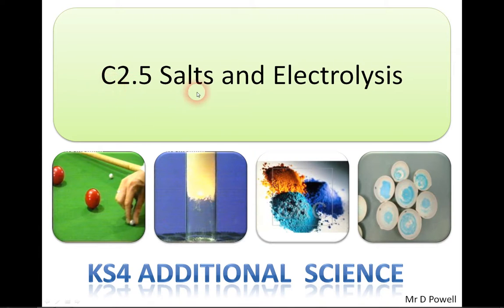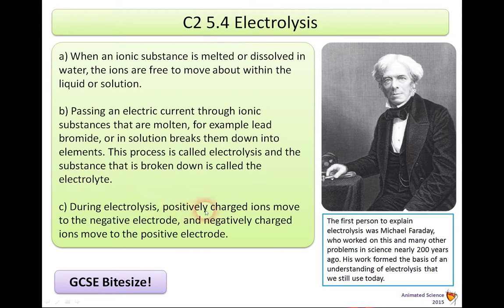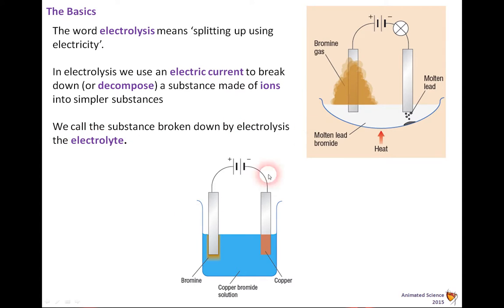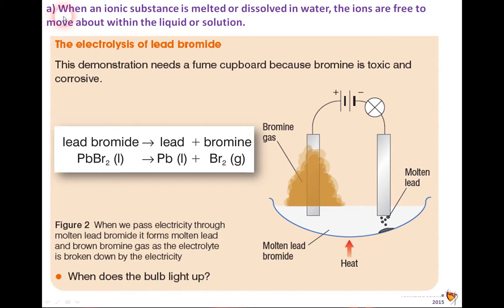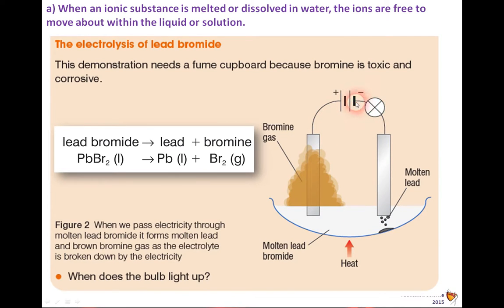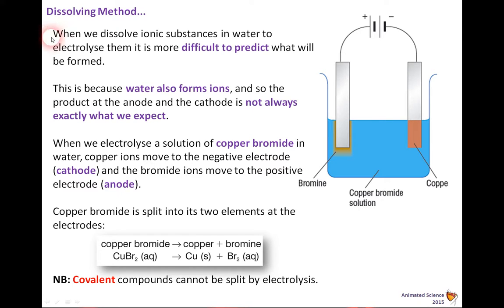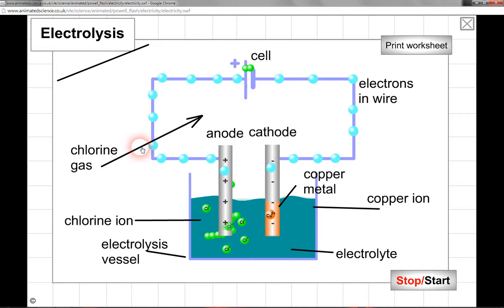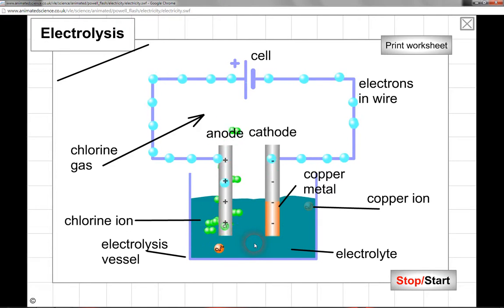C2 5 4 Electrolysis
This video is a basic introduction for GCSE students for how to make simpler substances from chemicals using the process of electrolysis.